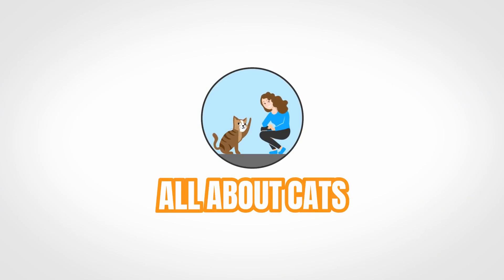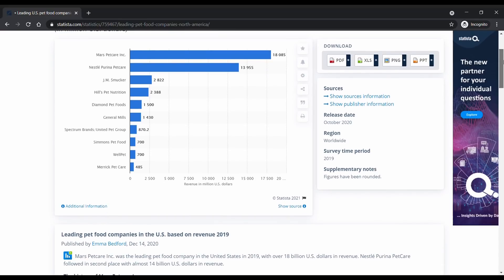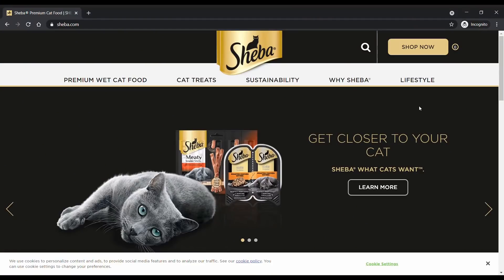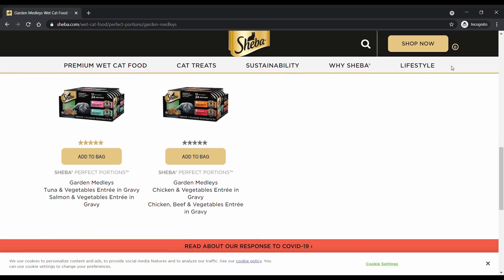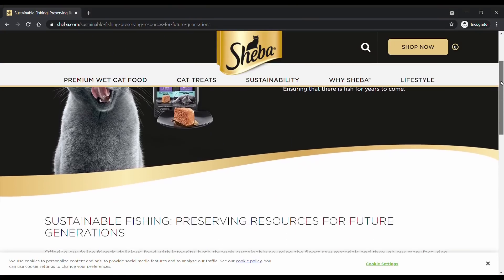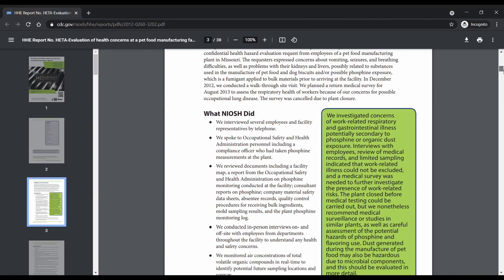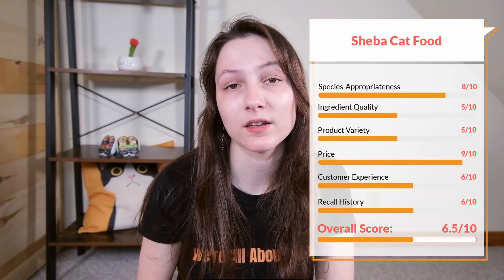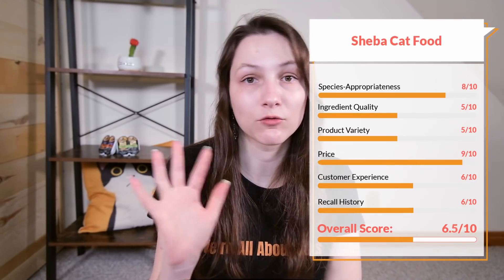Sheba Cat Food Review (Analysis and Taste Test)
Wondering if Sheba is a good choice for your cat? We’ve taken a close look at Sheba and graded it according to the We’re All About Cats standard, evaluating the brand on species-appropriateness, ingredient quality, product variety, price, customer experience, and recall history. Read our written review of Sheba cat food

Video Navigation:

0:00 Introduction
0:49 About Sheba
1:48 Product Variety
3:15 Sourcing and Manufacturing
4:01 Recall History
4:45 Recipe Analysis

4:57 Sheba Perfect Portions Grain-Free Tender Beef Entree Review

6:07 Sheba Perfect Portions Bistro Salmon in Creamy Sauce Entree

7:55 Price
8:29 Customer Experience
10:10 Overall Impressions